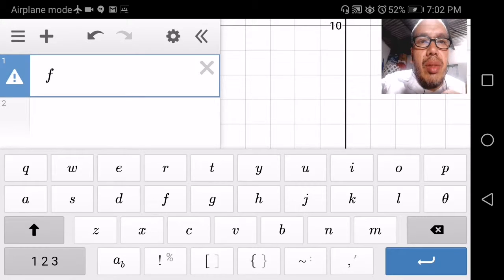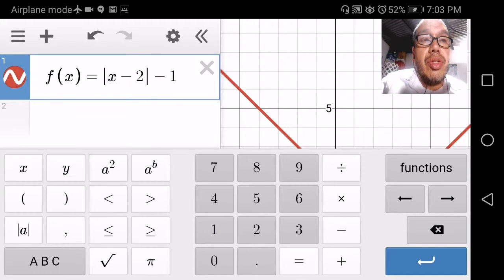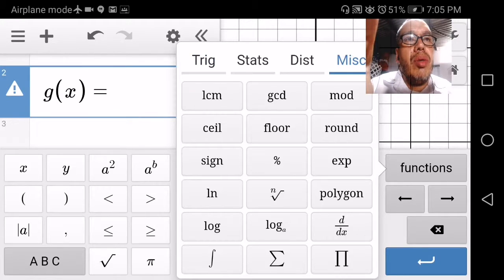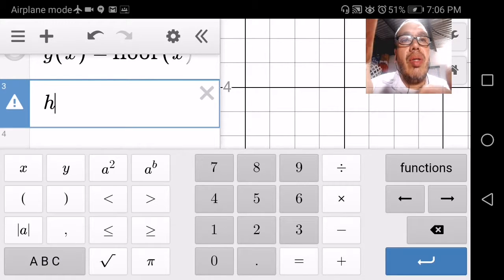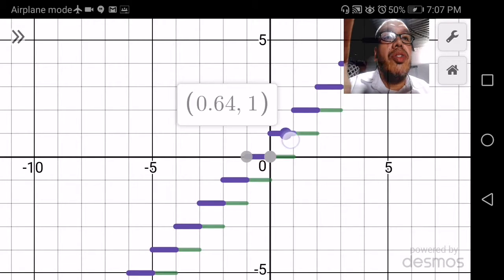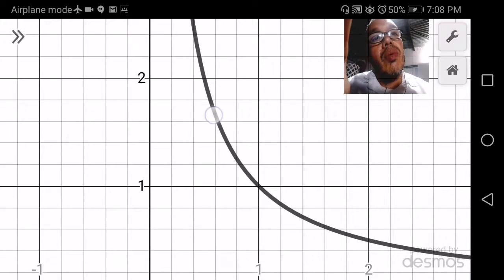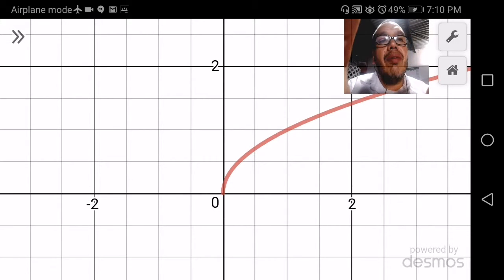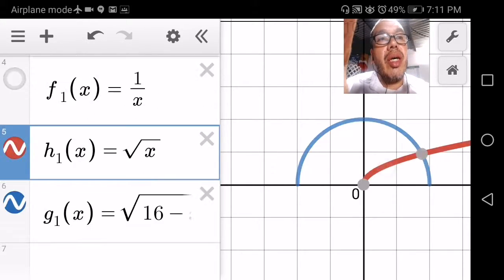Desmos III: Graphing some special functions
Some examples of specific functions that you can draw quickly using Desmos.